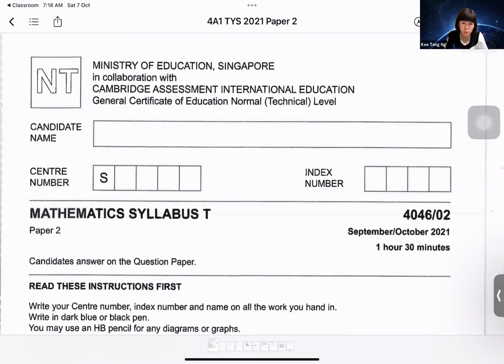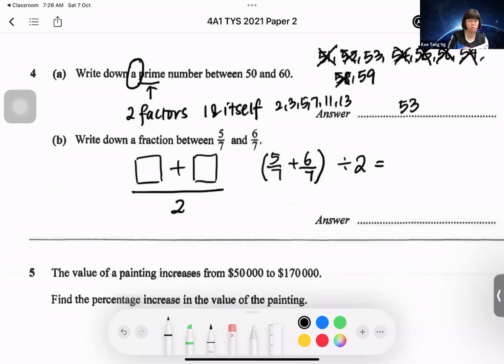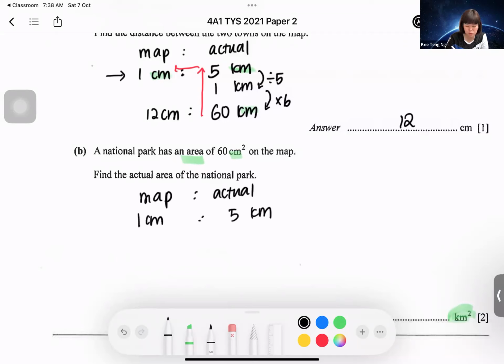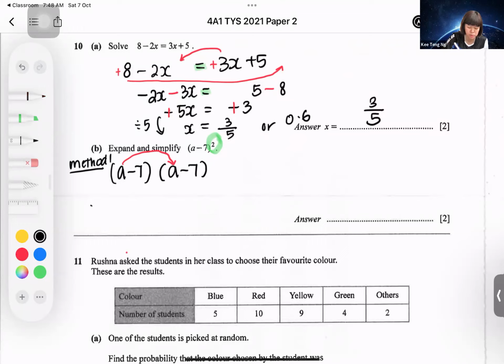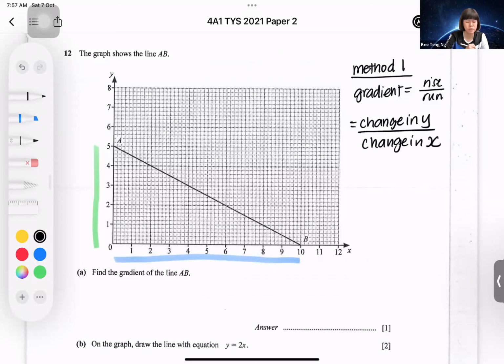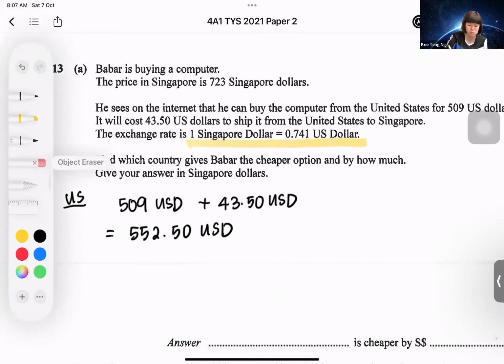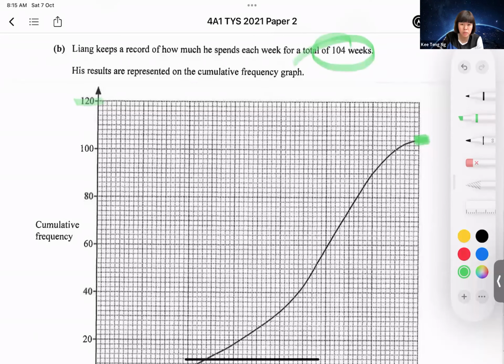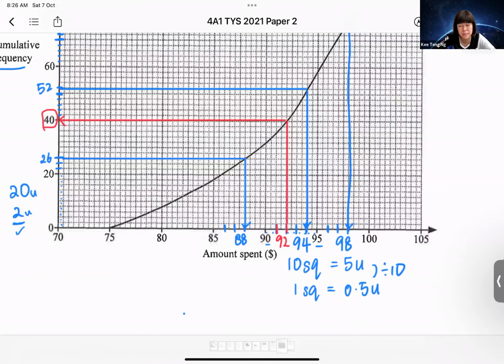4A1 TYS 2021 Paper 2